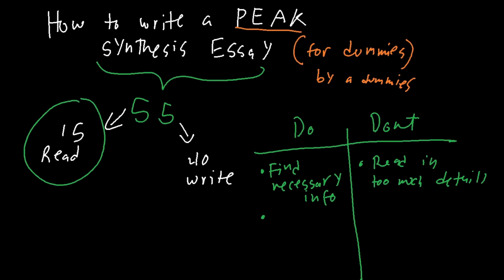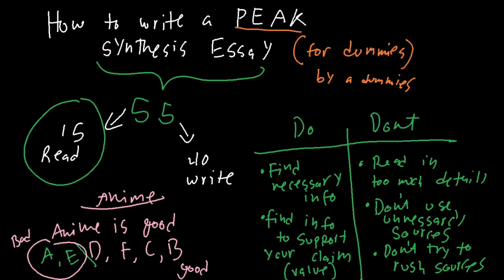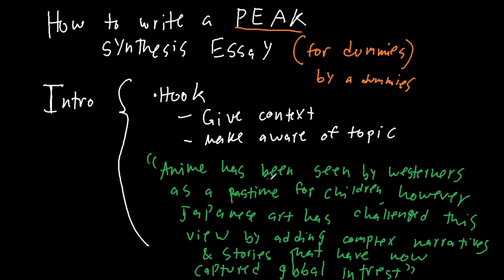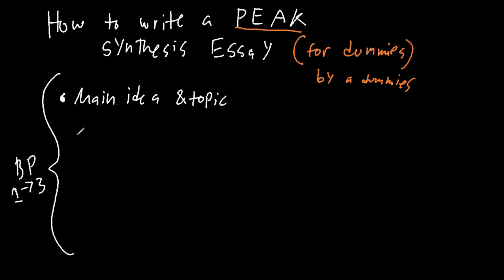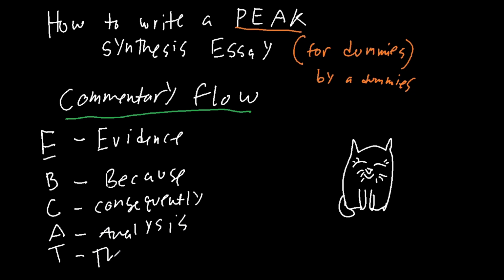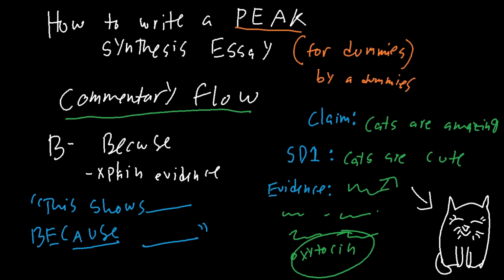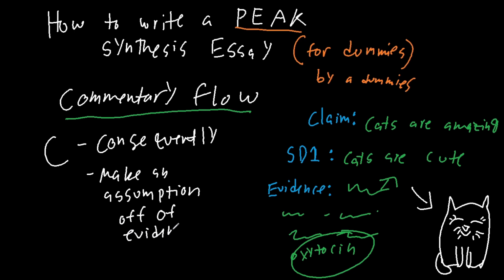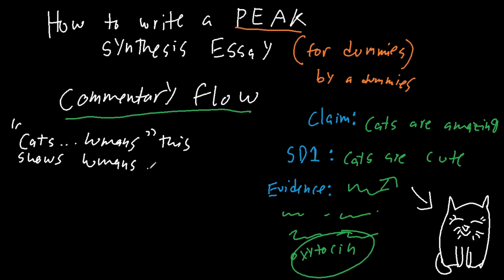How To Write a (Good) Synthesis Essay For Dummies | Noah Academy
One idiot helping other idiots

good luck on your exams everyone!